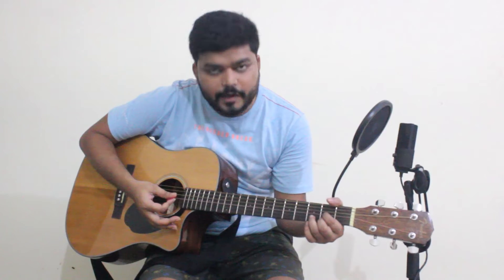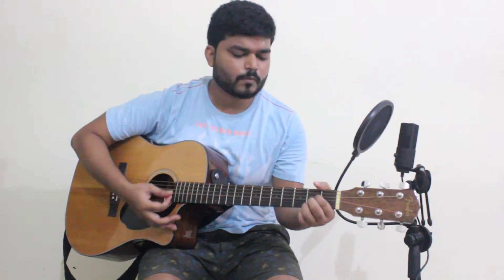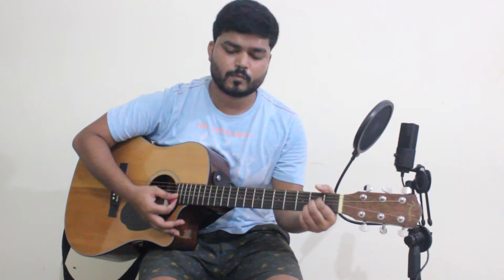Easy tips to shift from one chord to another chord | Beginner's guitar lesson